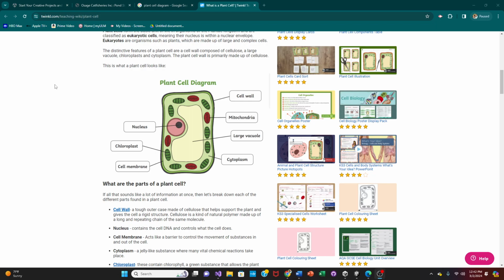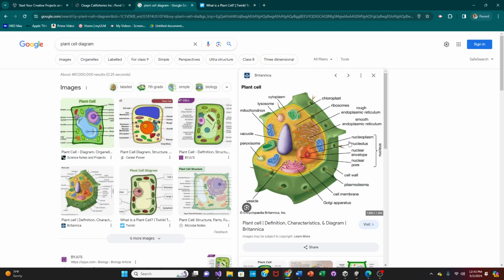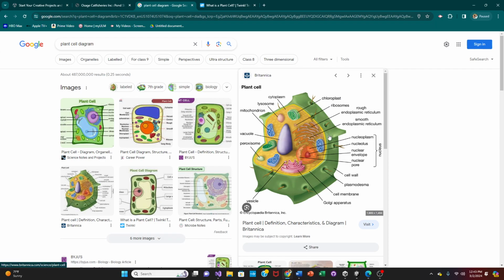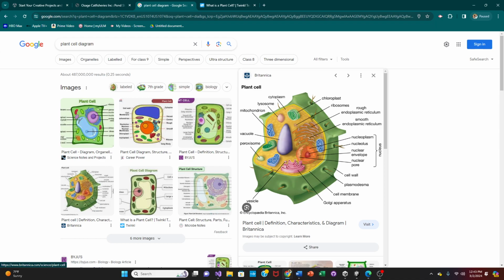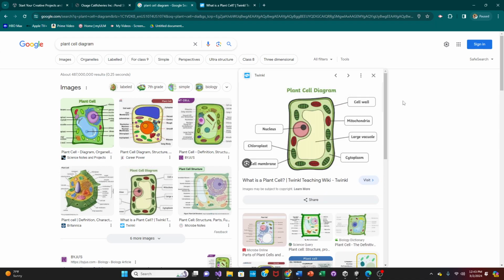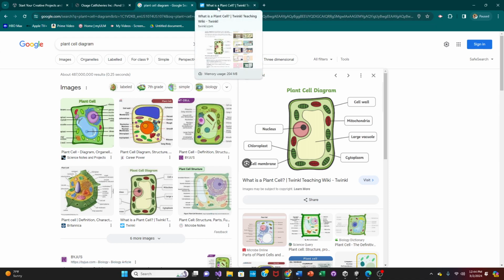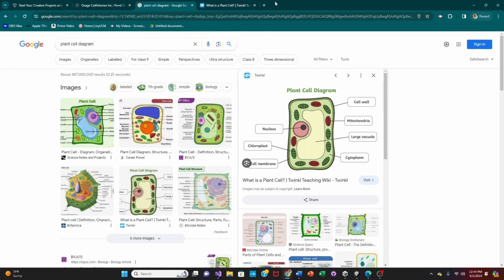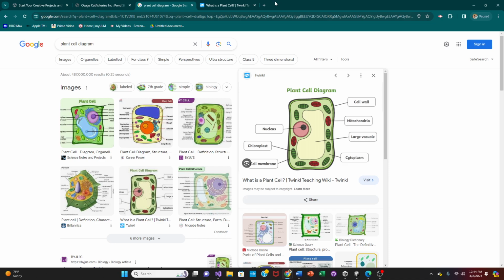Part TWO Refining Our Objectives to Create an Educational Game in Unity Game Engine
This is part TWO of several sections that show how to create video games in Unity Game Engine.  This video shows you how to refine your objectives to create a game with purpose using your educational standards.